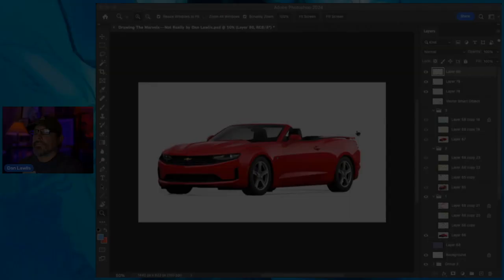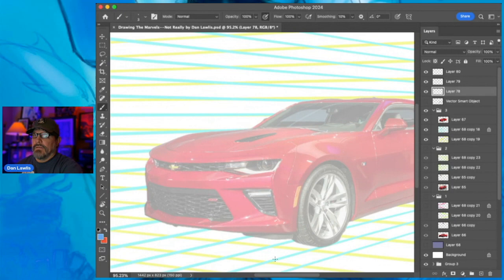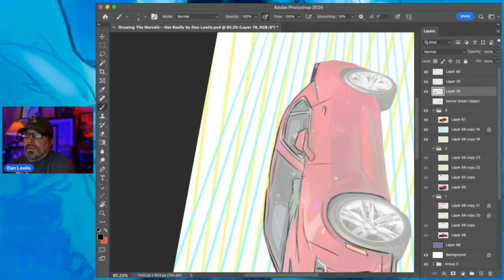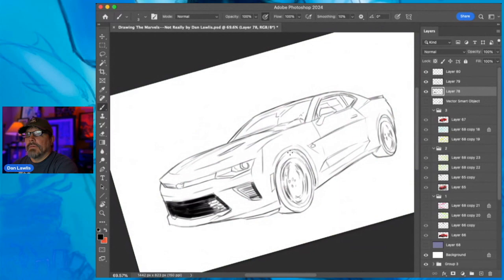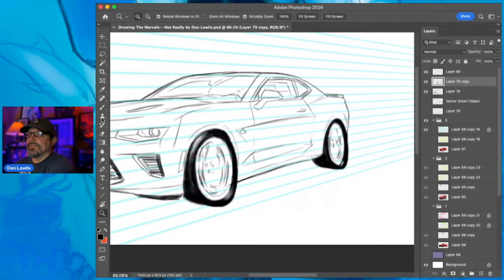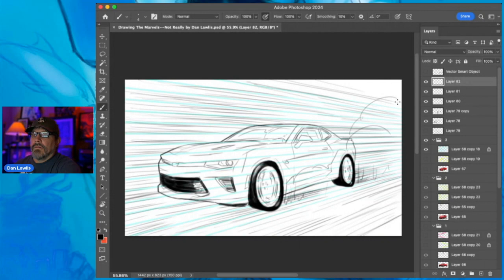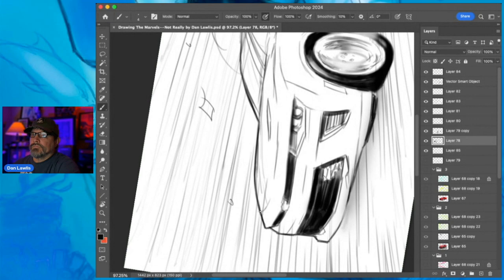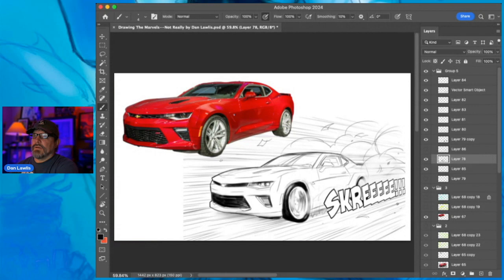How To Draw Cars! by Dan Lawlis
In this video I show you that the key to drawing dynamic cars is finding the right reference!! From there you add exaggerations that make your cars come to life!